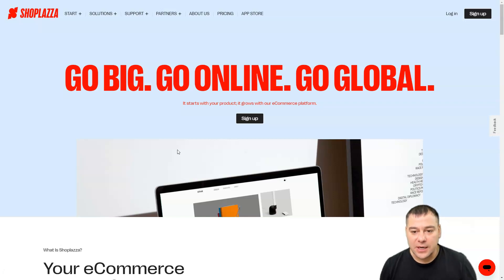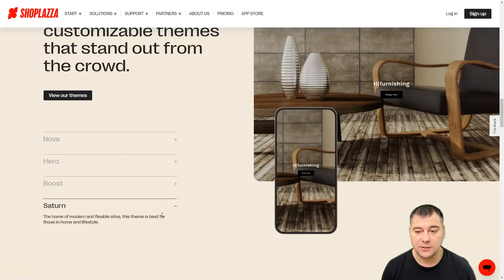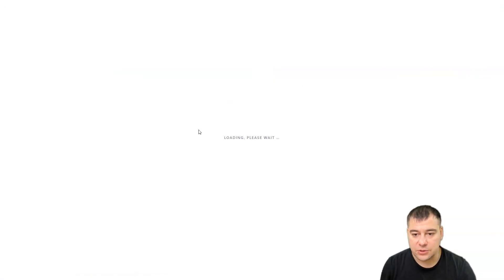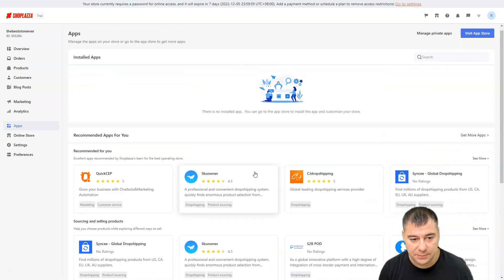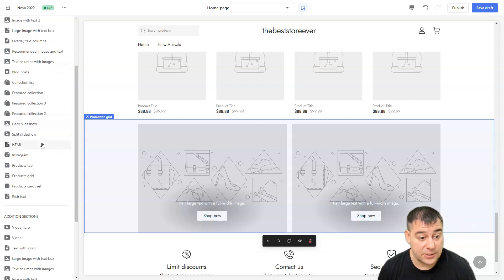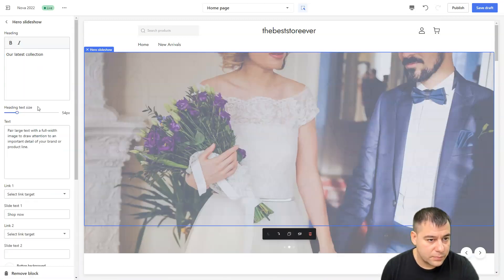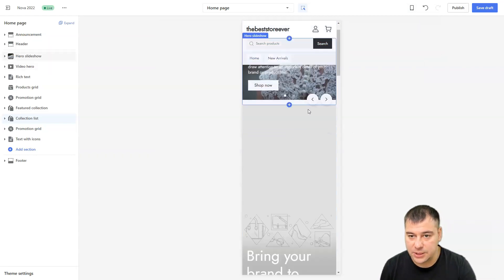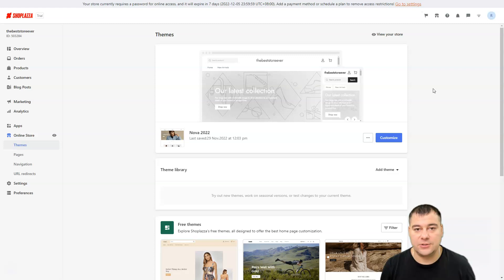How to Create An Online Store for Your Business in 15 Minutes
Our mission is to keep eCommerce easy and innovative—always.

Shoplazza is the starting point for your business to become a global brand. We provide reliability, scalability, and extensibility for your brand, big and small, through innovative solutions powered by living software. We’ve made going online easy.

Find all the tools to launch, manage and expand your eCommerce—in a single platform.